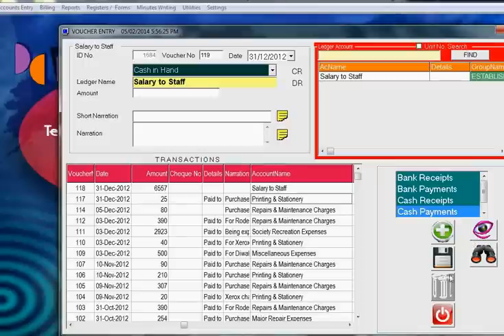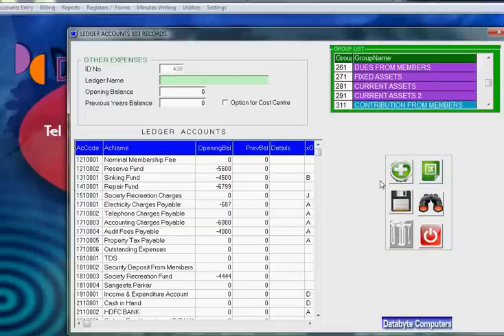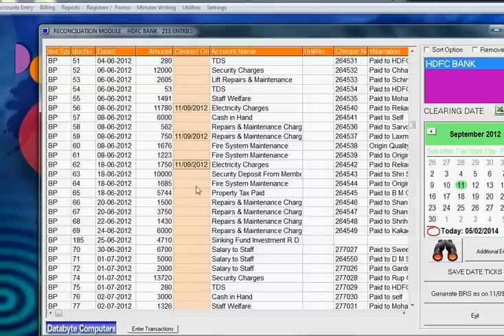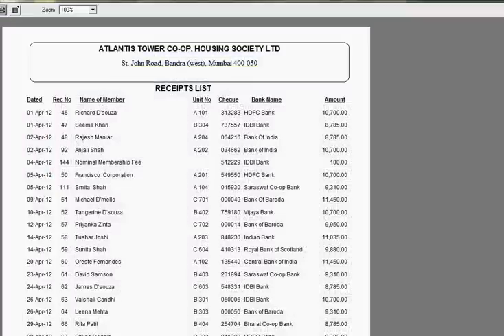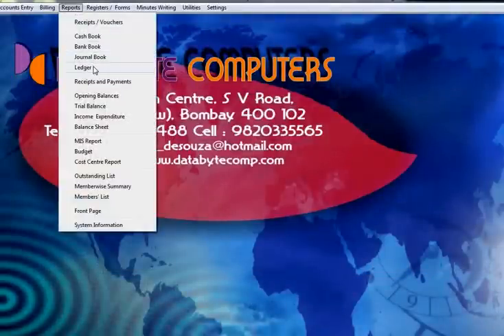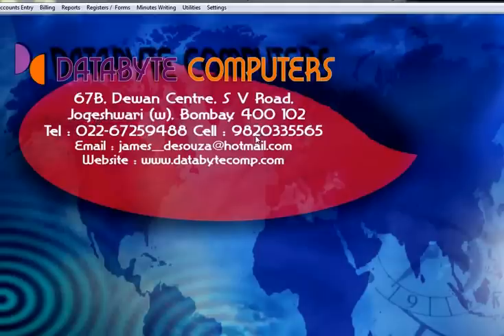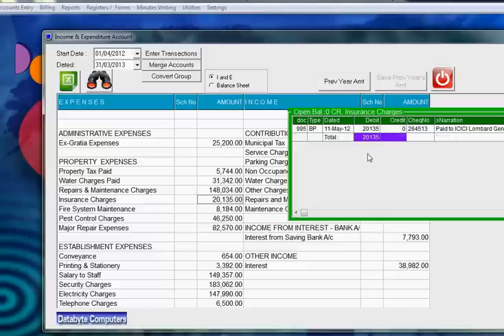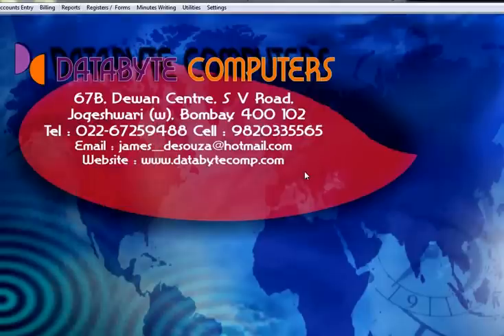SOCIETY MAXX ACCOUNTING PART 2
DEMO OF SOCIETY MAXX ACCOUNTING PART 2